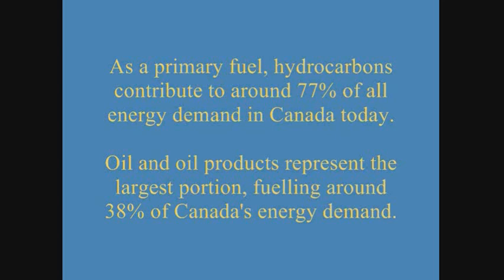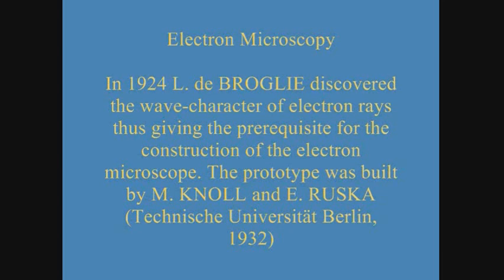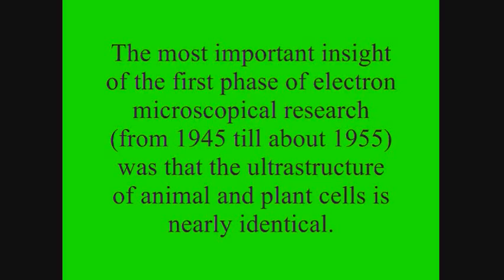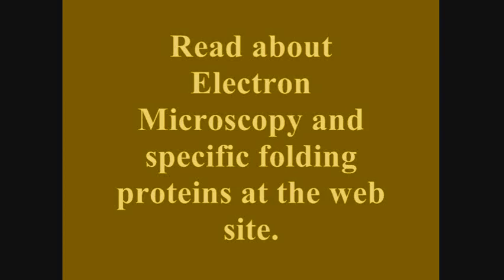Fiber Analysis Dr. Wymore Part 2